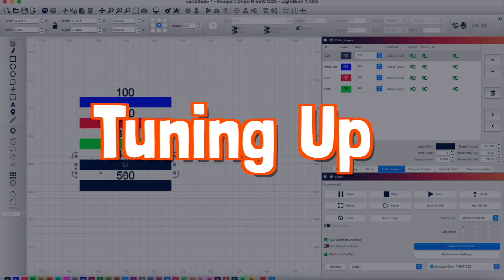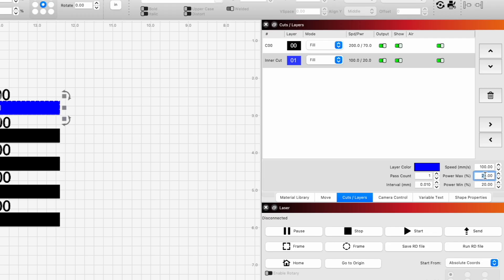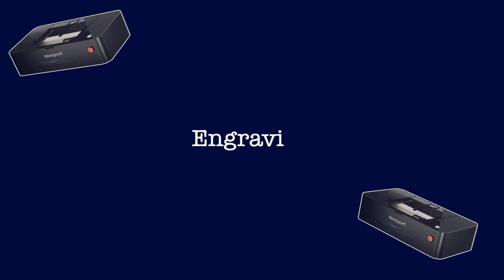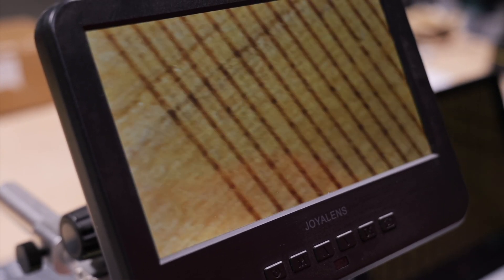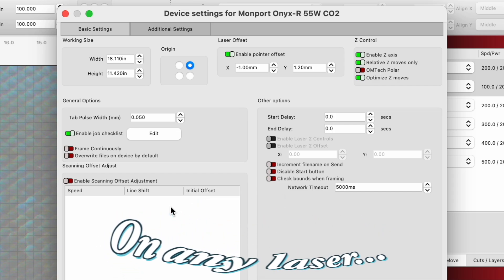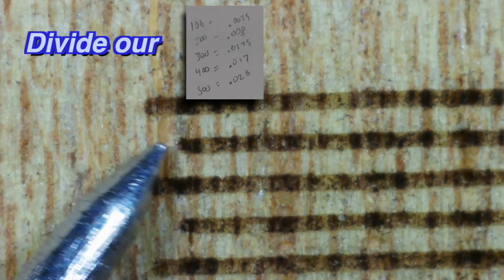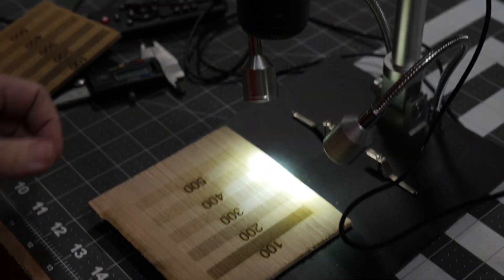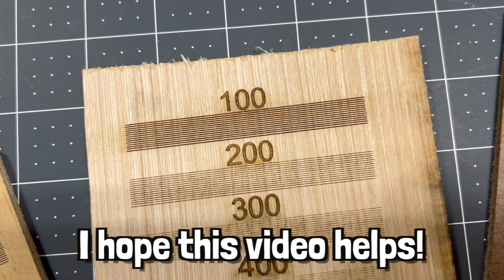How to Fix and Improve Your Engraving Settings In LightBurn for Better Results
In today’s video, we’ll be tuning up our laser engraving settings in LightBurn to fix blurry text and engravings. This will improve your engraving results on any laser (diode, CO2, etc.), we'll be using the Monport Onyx-R 55W CO2 Desktop Laser Engraver for this tutorial. I hope this video on testing offset settings and adjustments in Lightburn helps you improve your laser engraving results!
**DISCOUNT LINK for the laser we used in this video on Monport’s website (machines and products we use are linked below).

⏱TIMESTAMPS⏱
0:00 Intro
0:29 Setting Up Test
3:13 Engraving
4:20 Results of the Test
6:05 Measuring
7:27 Adjusting Offset
9:36 Adjusting Offset (again)
11:22 Improved Engraving Results
13:08 Outro

🎬 PRODUCT LINKS🎬
Digital Microscope
Please note we may earn from qualifying purchases when you use the link or codes provided!

💻SOFTWARE💻
Lightburn License for 55w Laser if you don’t already have one

🎶MUSIC🎶
Dogtown - National Sweetheart
Lonely Man - Alex Hamlin
The Gentlemen - DivKid
Nothing Left to Decide - Ryan McCaffrey_Go By Ocean
Country Rough - Everet Almond
Dance for Wind Trio - Sir Cubworth